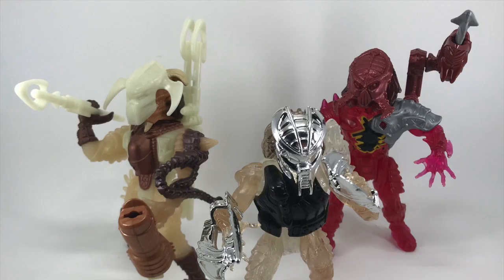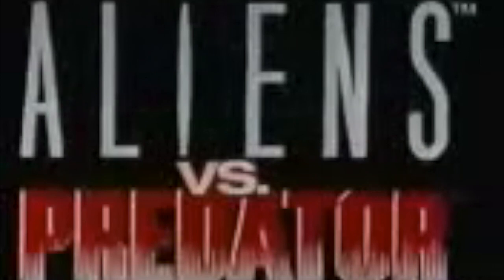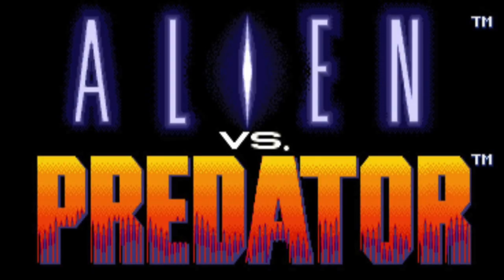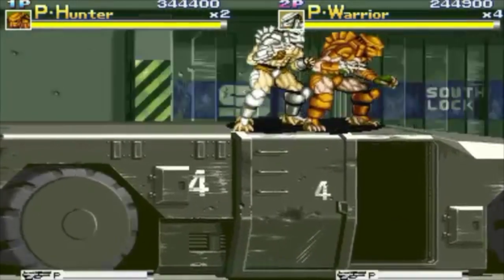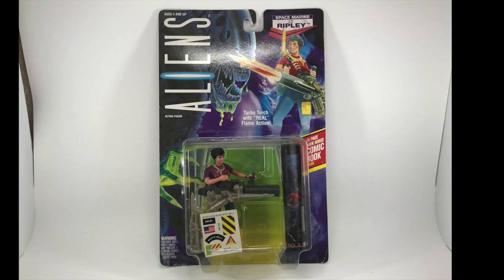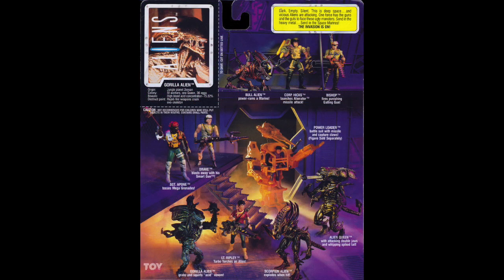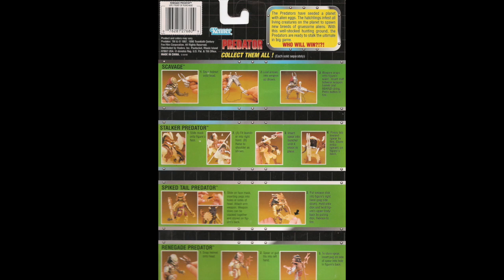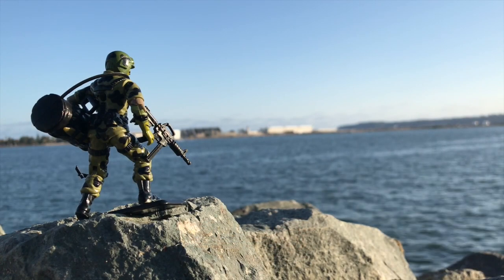Kenner Aliens & Predator: 1 Introduction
Raz Holly introduces us to the 1992/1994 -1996 Kenner Aliens and Predator toy lines.

You can join the Facebook Raz Holly Fan Club

I also have an instagram!